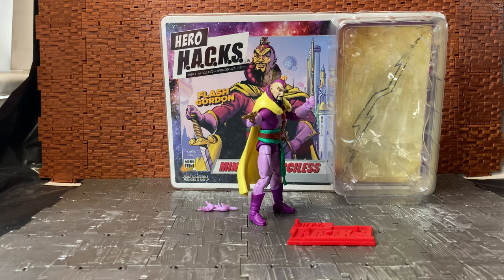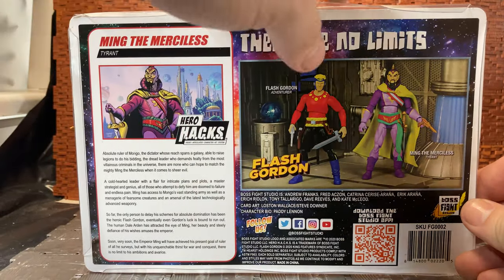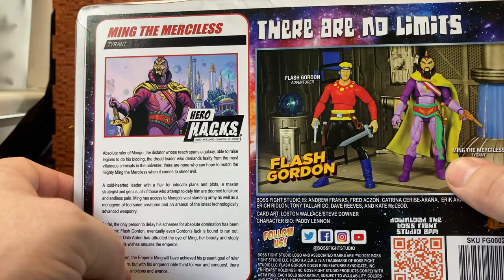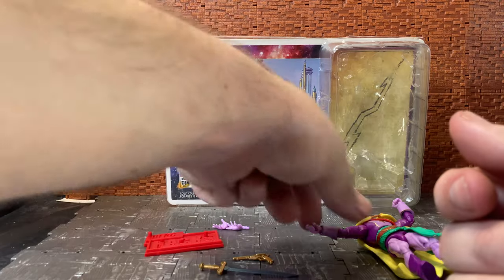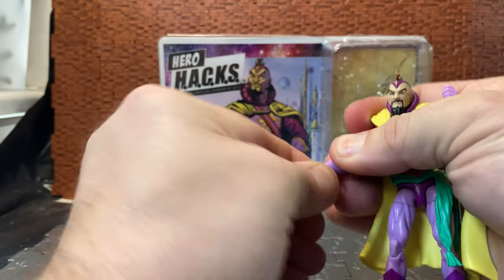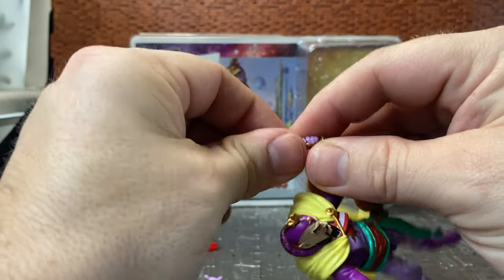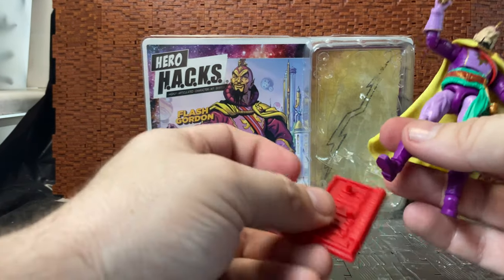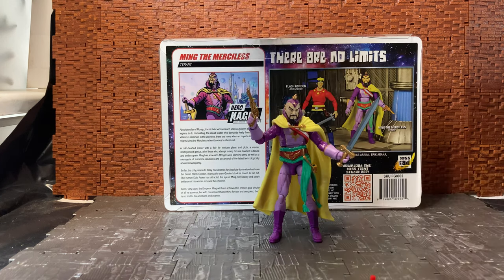Ming the Merciless by Boss fight studios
Welcome to another review by Tycondrius today we look at the 1:18 scale Ming the Merciless from Flash Gordon